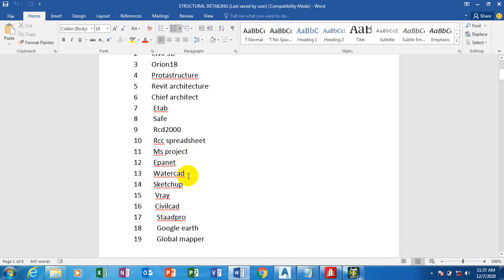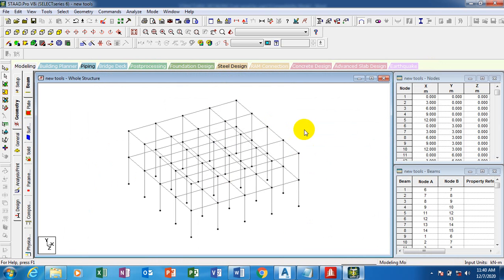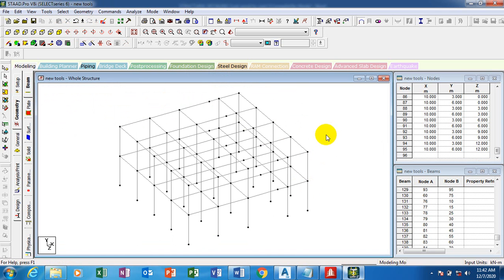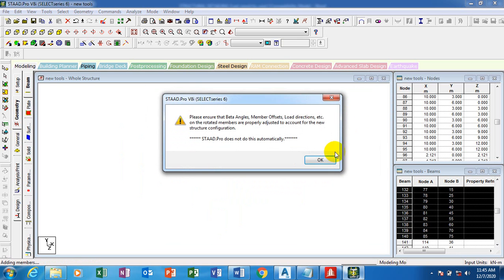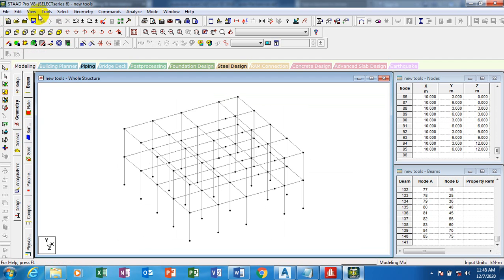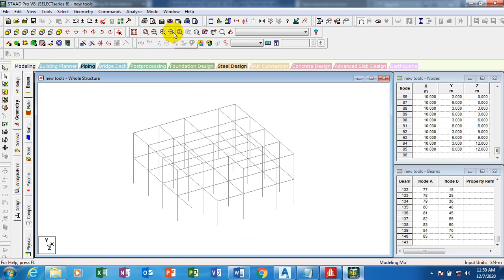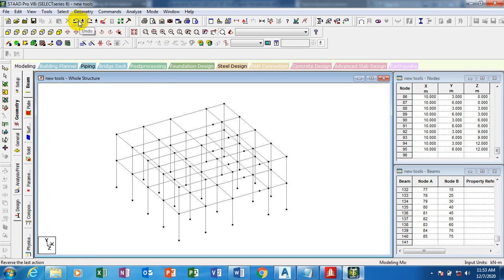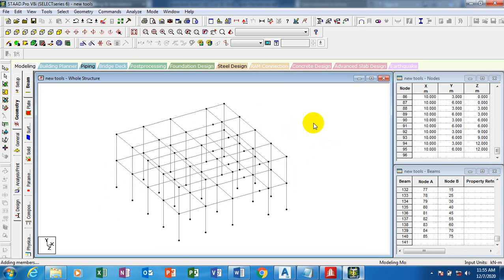Staadpro common tools explained episode6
STAADPRO common tools explained episode6 best for beginners

Today am going be showing you how to design using STAADPRO